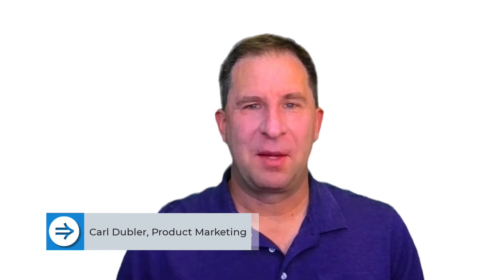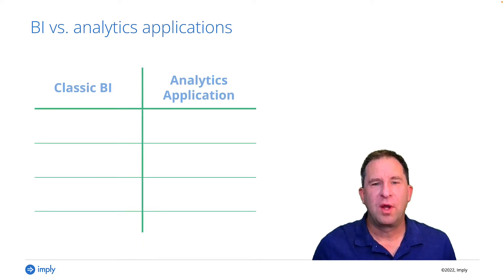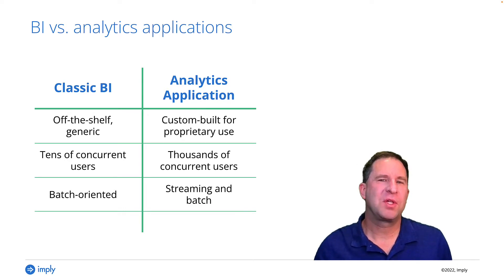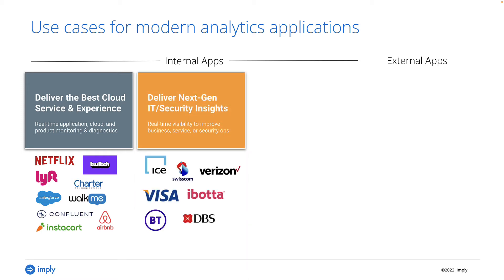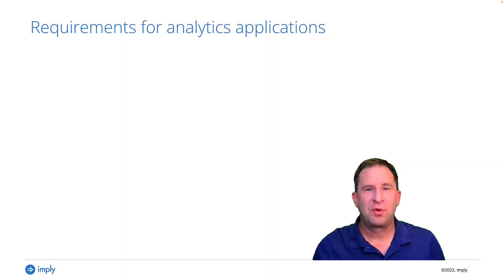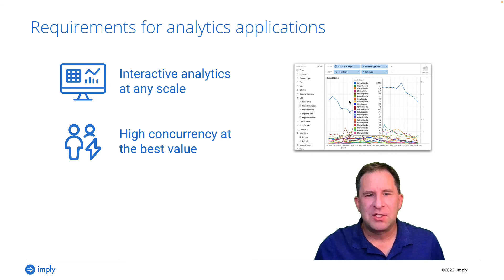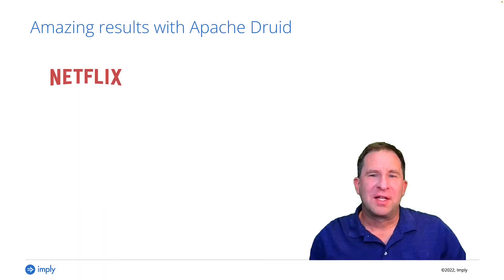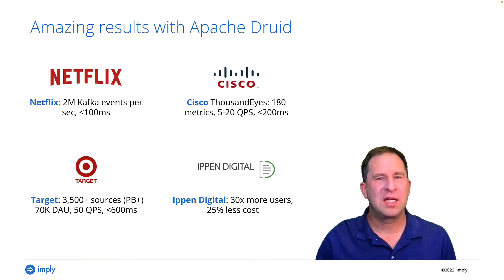Intro to Analytics Applications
The world of analytics is shifting from traditional BI solutions designed by data engineers to custom applications created by developers. Learn what this is all about and what it takes to build a successful analytics application.